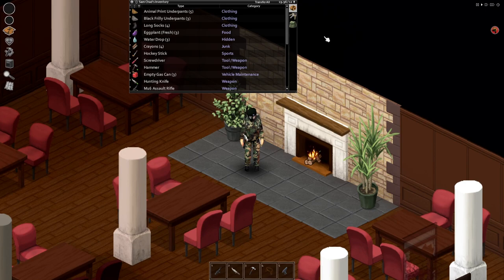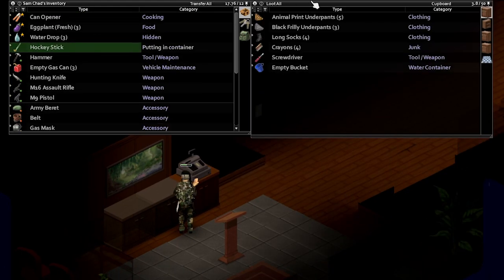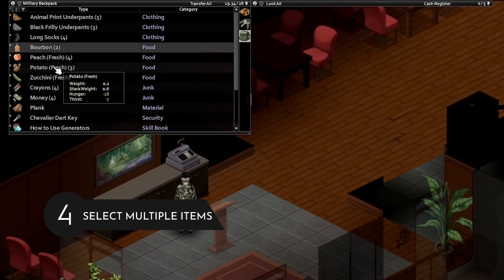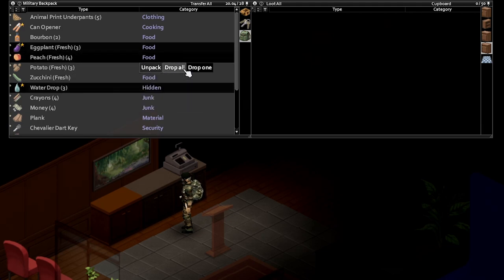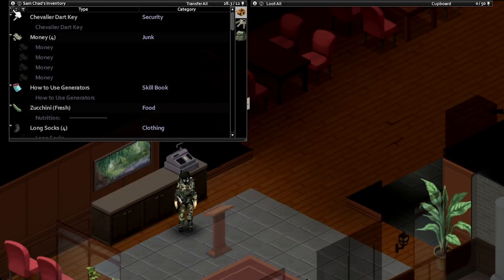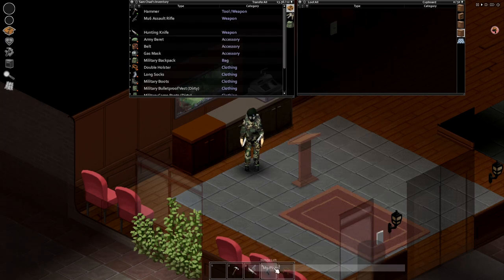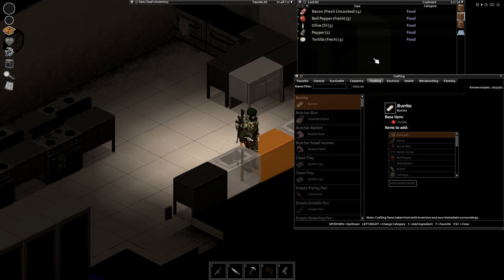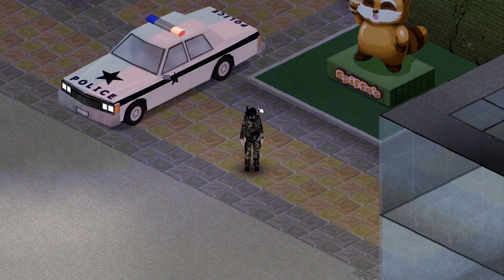#3 Project Zomboid: TUTORIAL DID NOT TEACH YOU THIS | Beginner's Guide | Build: 41.65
Guide was made for build: 41.65

Timestamps:
0:00 Intro
0:07 Favorite items
0:29 Transfer all
0:50 Loot all
1:02 Selecting multiple items
1:35 Sort by weight
1:46 Other miscellaneous functions
2:00 Hot bar items
2:23 Crafting menu bug
2:46 Movable furniture
3:00 Outro